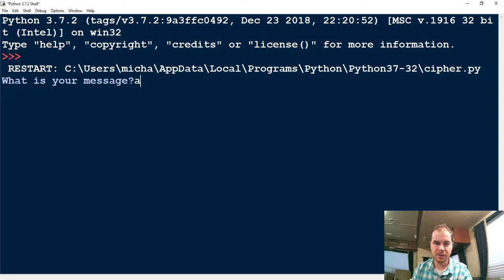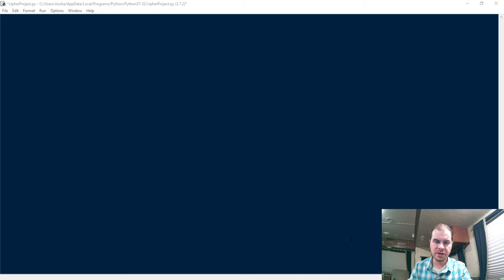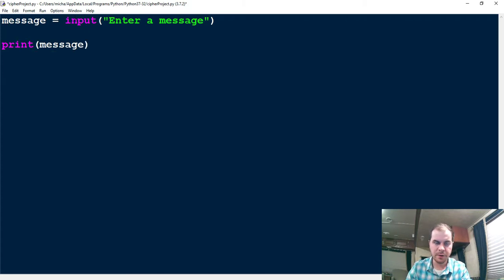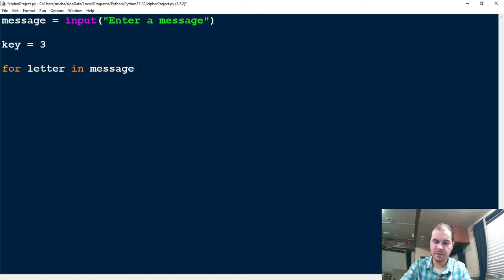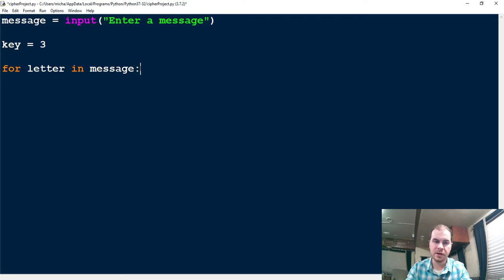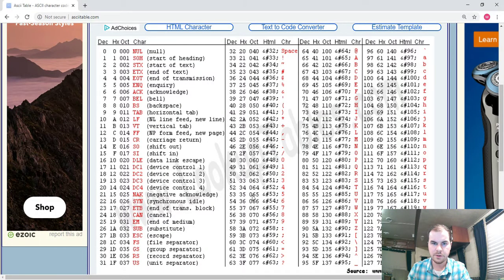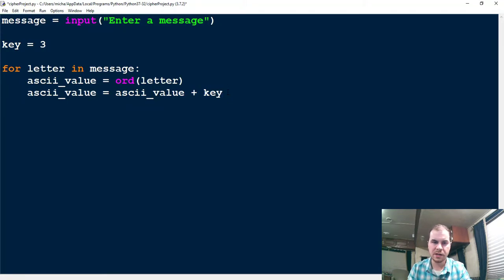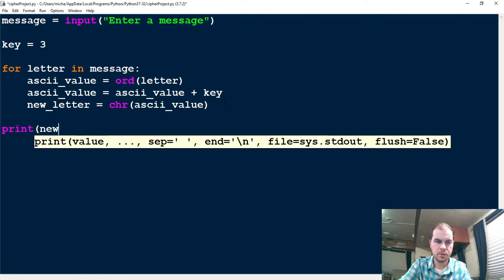Python Project: Encryption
In this video, we use Python to create a simple encryption program that encodes a message by shifting its letters!